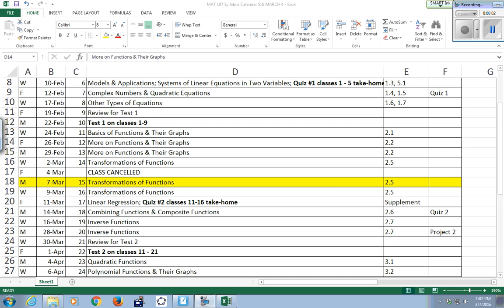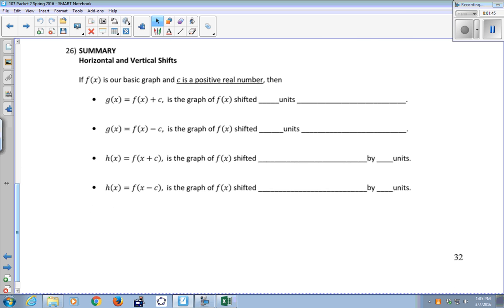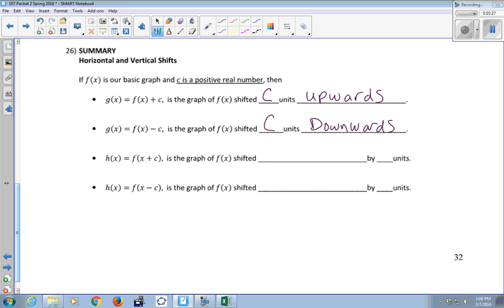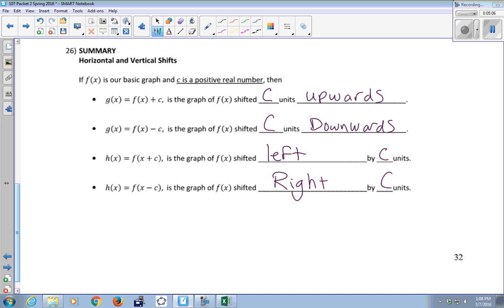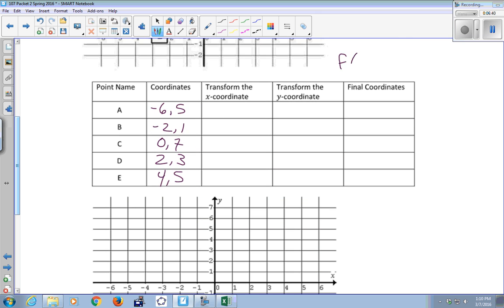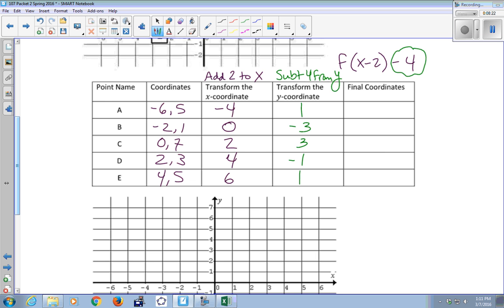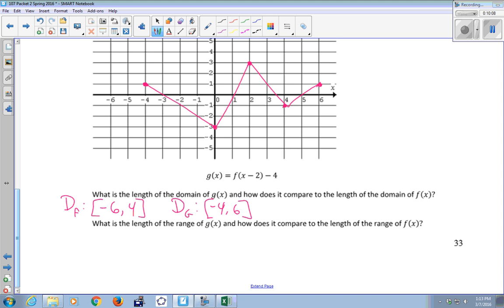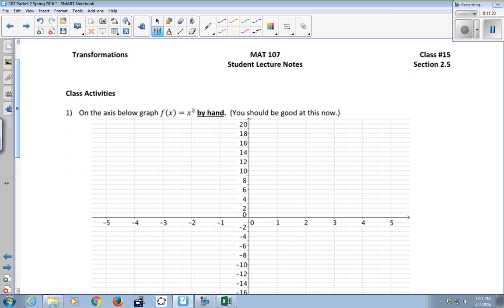107 Class 13 Sp 16